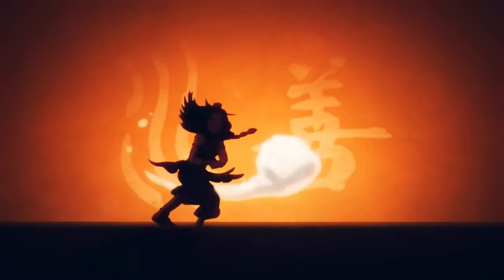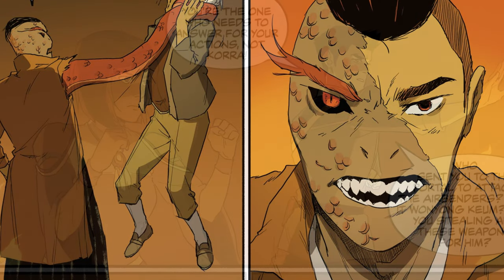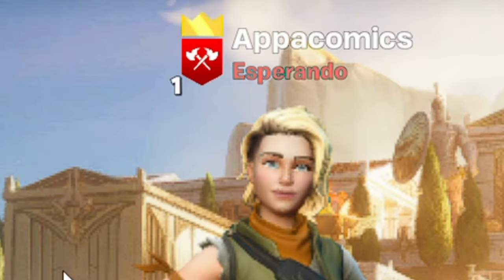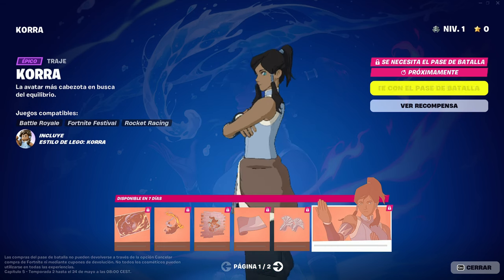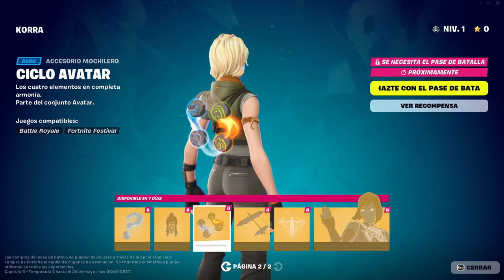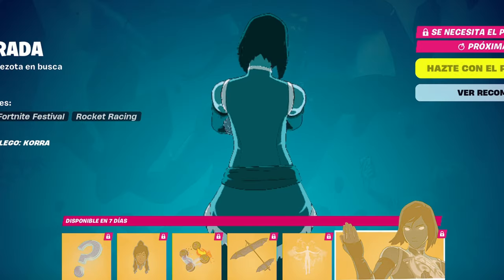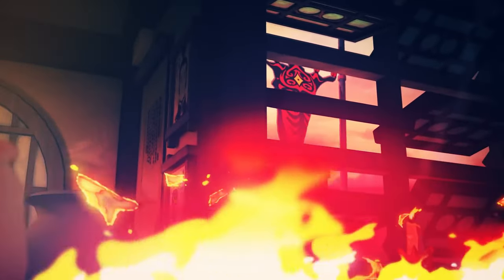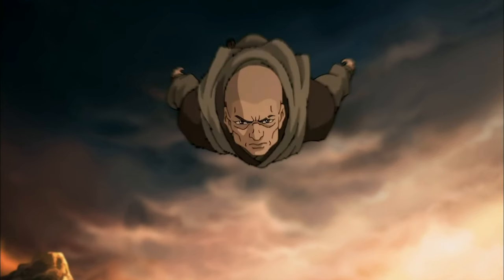Korra in FORTNITE | What Characters could be next? | Avatar: The Last Airbender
Korra is about to arrive in Fortnite and we already know what all the new Skins and Things she will bring will be! Also BIG NEWS about Avatar Realms Collide

"PHYSICAL AVATAR COMICS AND BOOKS

News about the 2025 Avatar: The Last Airbender movie that we will see in theaters. We will get to know new episodes of the series with the New Earth Avatar with its arrival in 2025. Avatar The Last Airbender and Avatar The Legend of Aang. Netflix's Avatar Live Action with its premiere in 2023. Aang, Zuko, Katara, Sokka, Toph, and the rest of the characters beyond the Avatar universe. We will also see the Trailer of Avatar: The Legend of Aang, Netflix adaptation, updates about Kyoshi in the Avatar Generations Game where they explain and show for the first time canon content such as images of Rangi, Kyoshi, Kelsang, among other characters. What happened after the events of Avatar The Last Airbender. Netflix episodes of Avatar, the last Airbender. Netflix Avatar The Last Airbender plans for new episodes. New Avatar The Last Airbender story explained by Mike and Bryan. What happened to the Avatar team after the end of the third book of Avatar, The Last Airbender. Aang, Zuko, Katara, Toph, and Sokka. Watch all this content on Appa Comics.